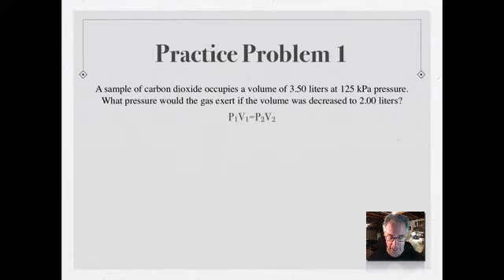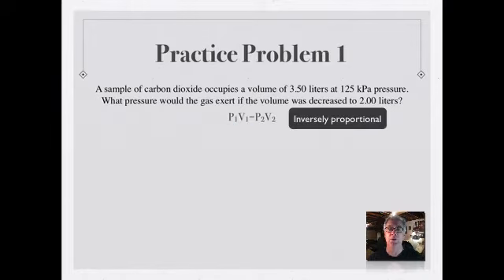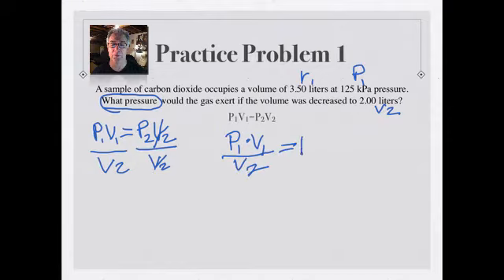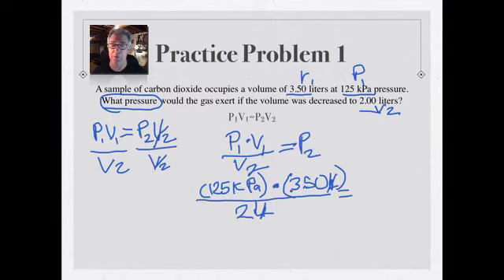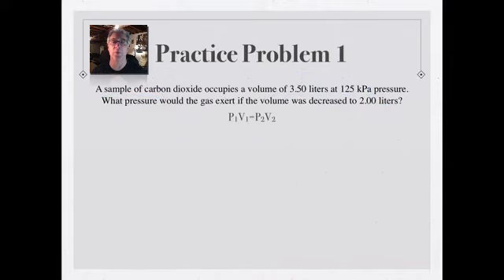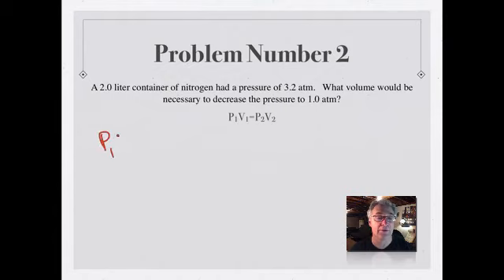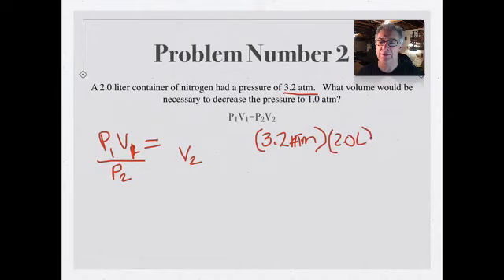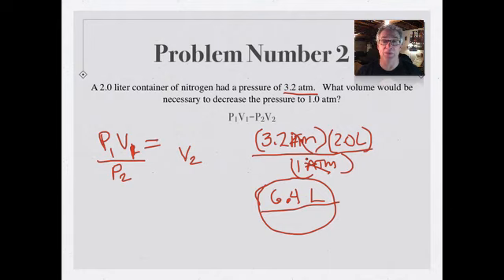Review of Boyles Law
Mr. Delsol steps students through the process of setting up a practice problem and shows them how to plug in the numbers to the equation.